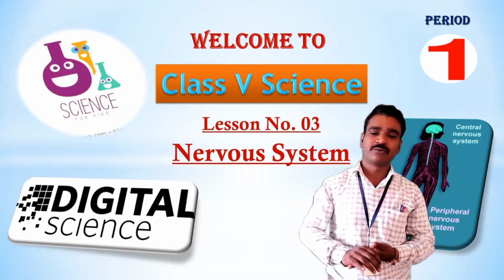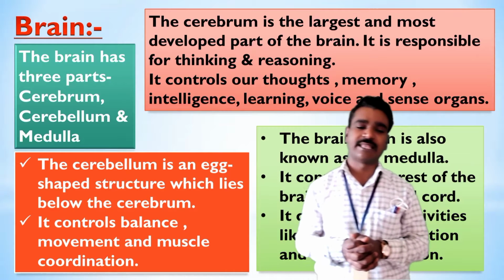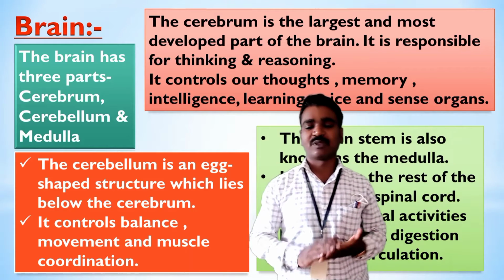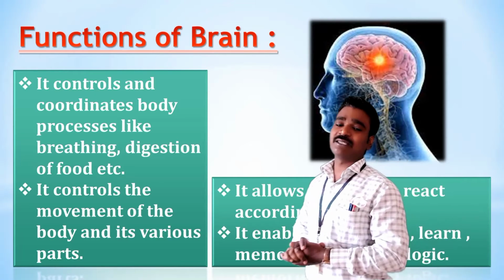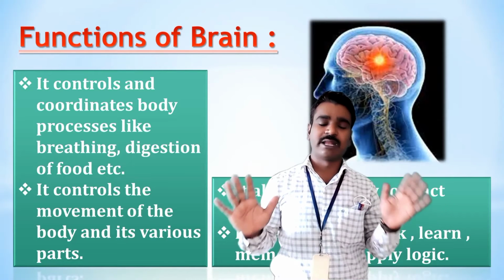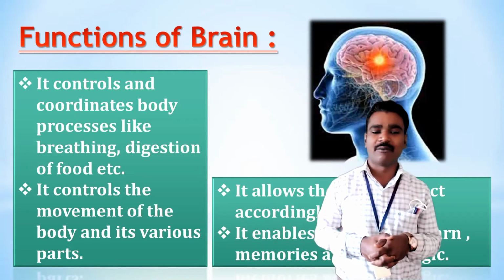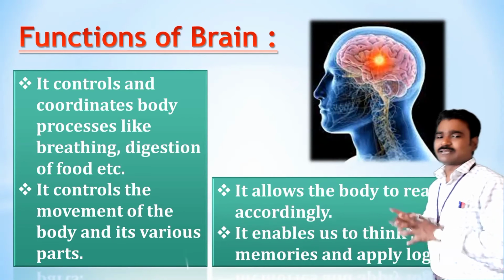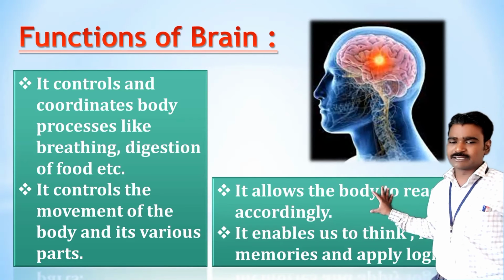Class V | Subject Science Topic Nervous System Part 4 | By Mr Abhilash Jadhav